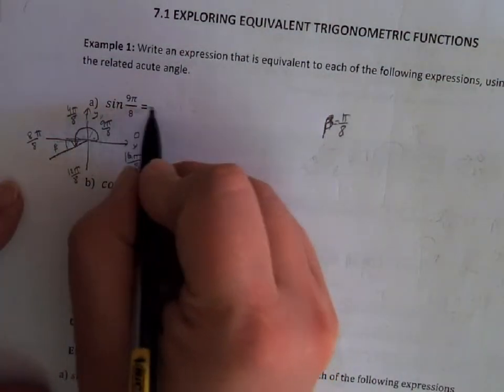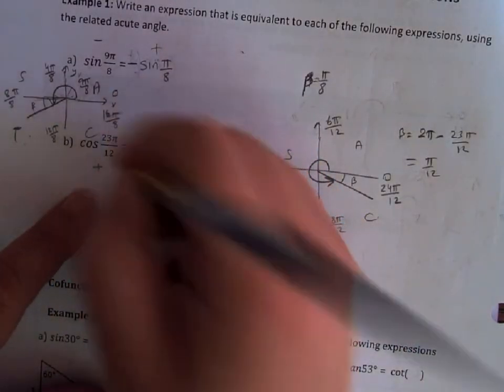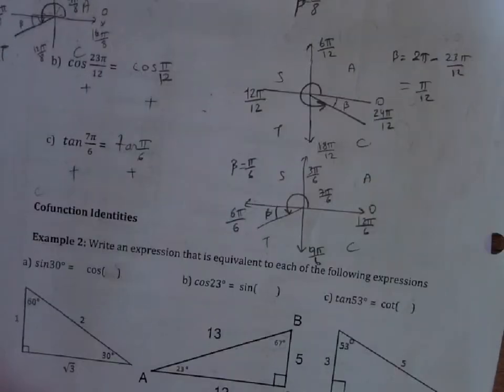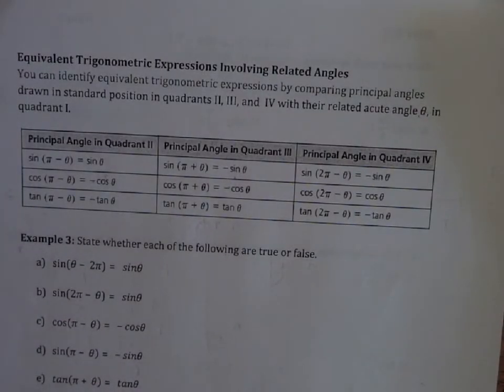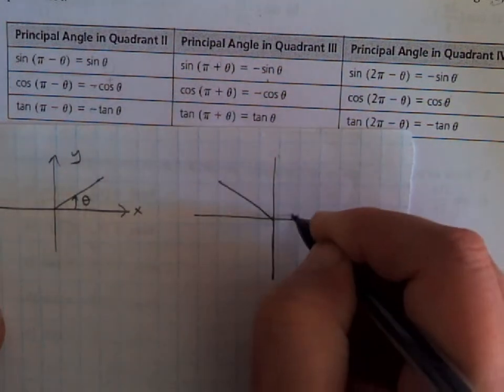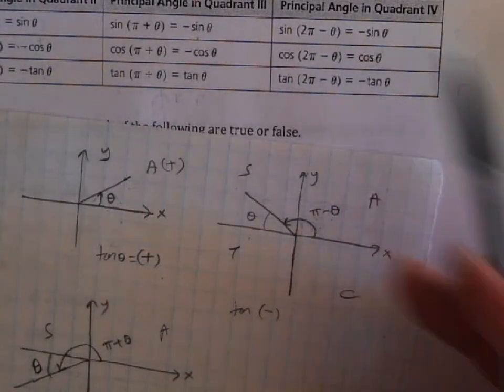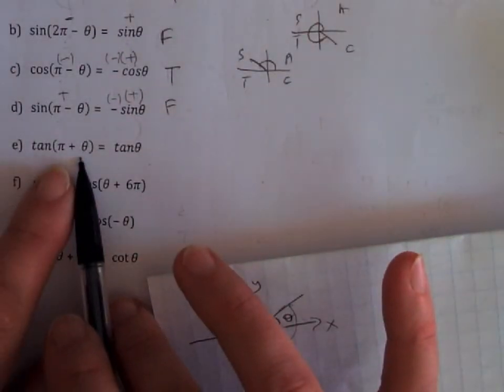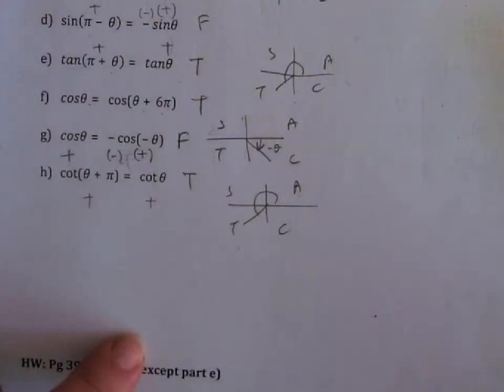CH7 7.1 Exploring Equivalent Trig Functions